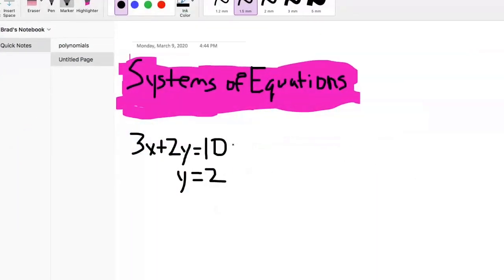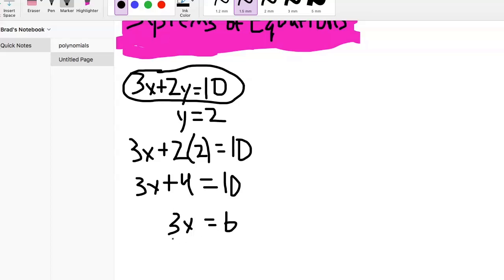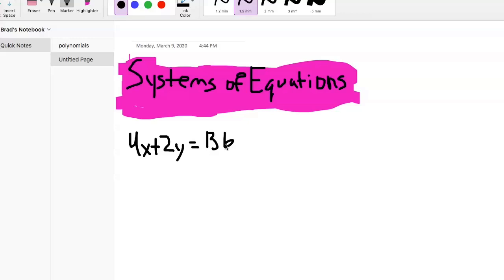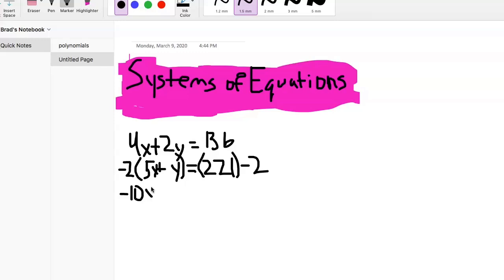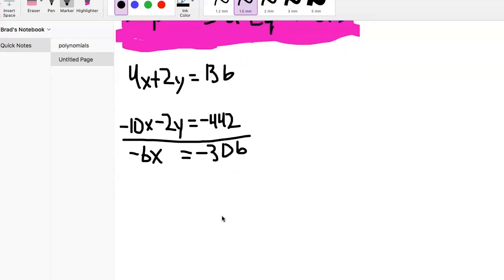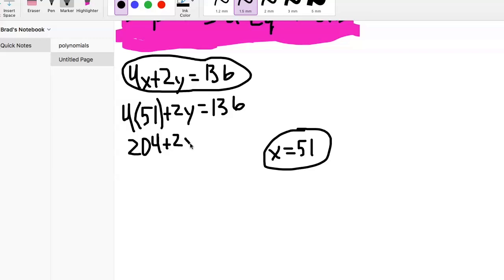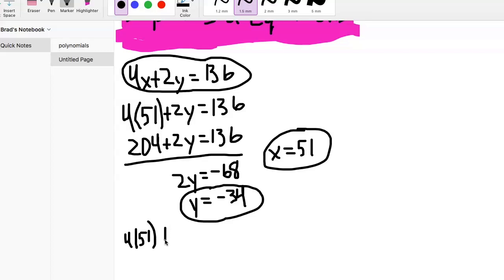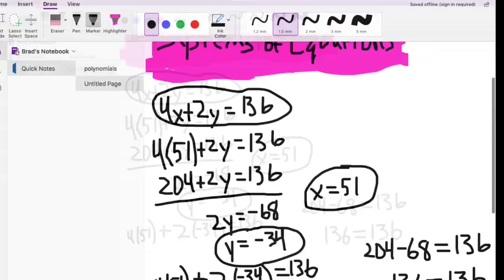ASVAB/GED Math: Systems of Equations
With systems of equations, you will be looking at two equations. You need to look to either combine the equations so that one of the variables is eliminated, or look to plug in one of the equations into the other. Let’s take a look at a few examples.

2x + y = 7
y = 5
For this problem, we can just plug in y =5 into the first equation, and solve for x.
2x + 5 = 7
2x = 2
x = 1

Here’s another one that is a bit harder.
Solve for x:
2x + y = 7
For something like this, we need to make one of the equations have a –y (negative y) so that when we combine the equations the y’s are eliminated and then we can solve for x. So we will multiply the bottom equation by -1 on both sides. Now here is what the two equations look like.

2x + y = 7
Now we combine the two equations (add them together)
x = 2 (We are done. That’s our answer).

If they asked us to also solve for y, then we can go back and plug in 2 for x and solve. It does not matter which equation you plug in. In both cases you will get y = 3.